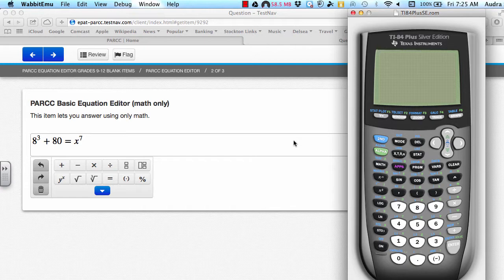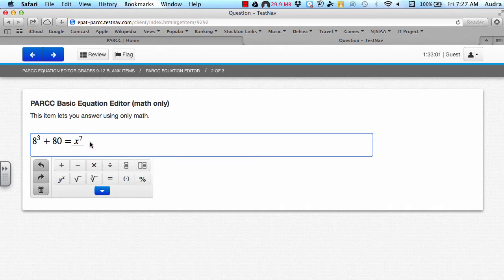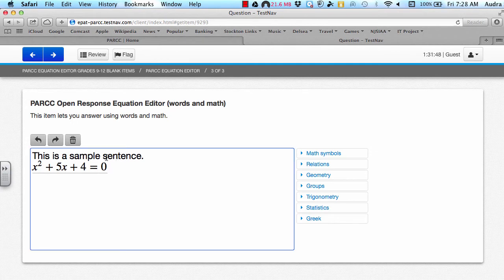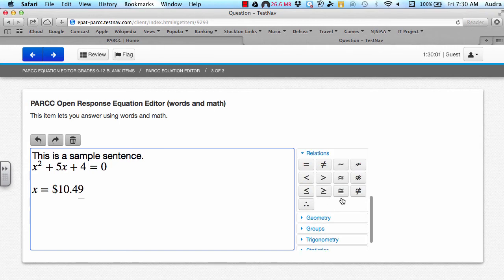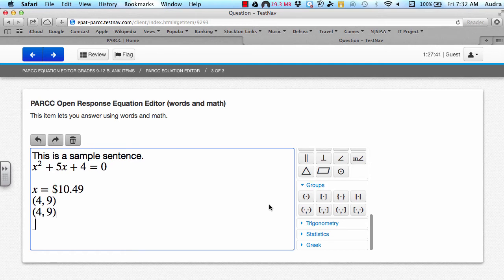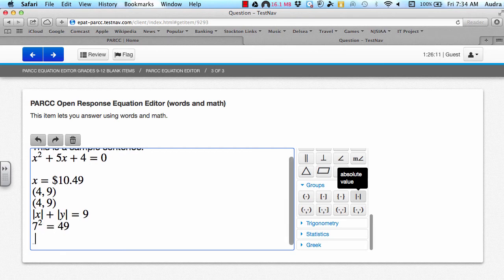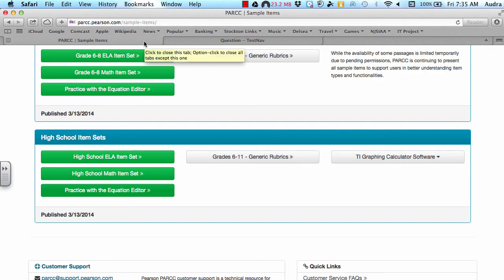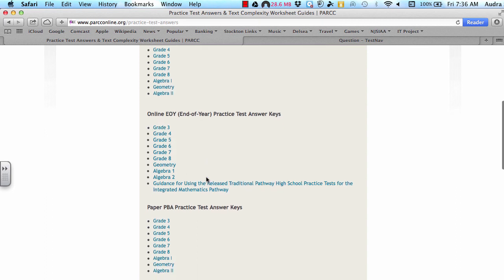PARCC Video1 General Info for High School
This video will help students prepare to take the PARCC assessment for high school math courses.